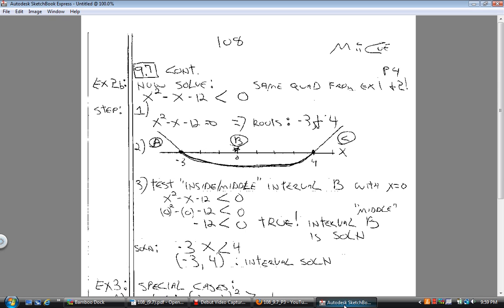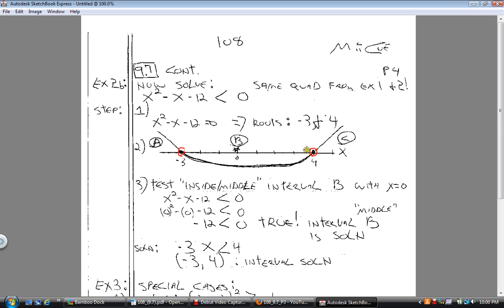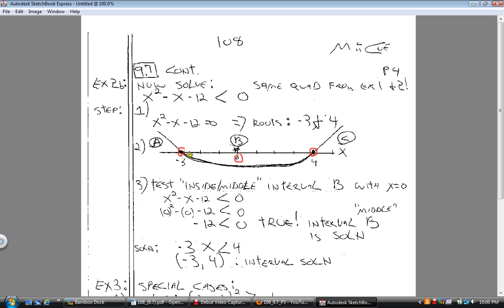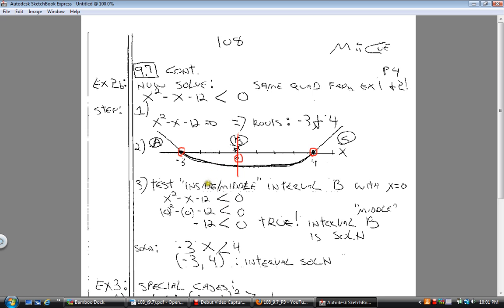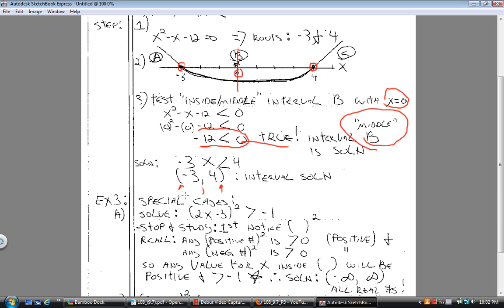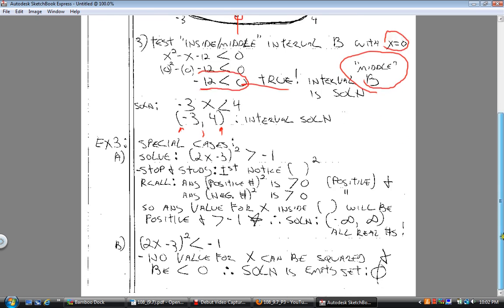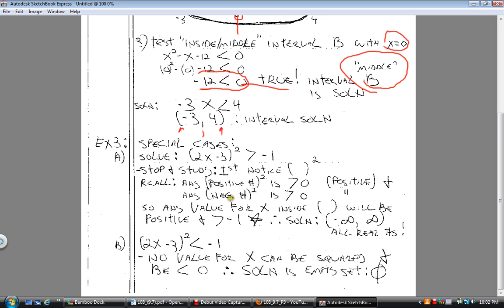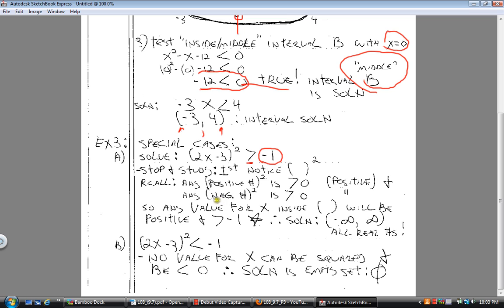108_9.7_P4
108 Section 9.7 Page 4 of Class Notes